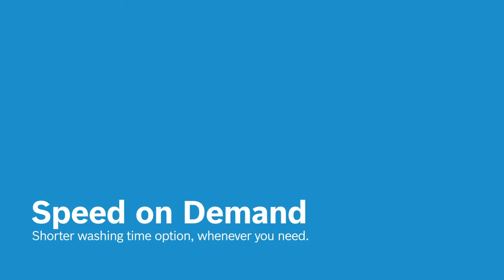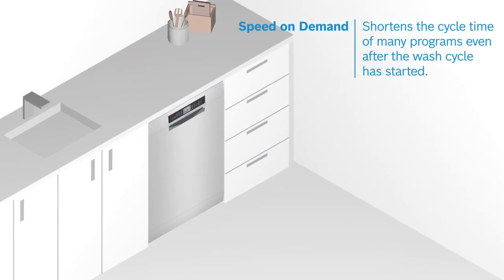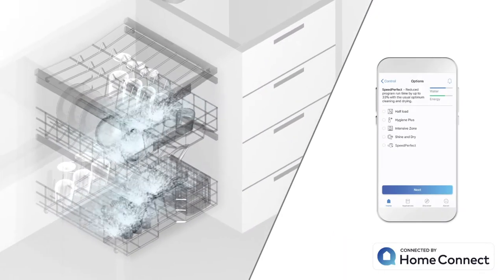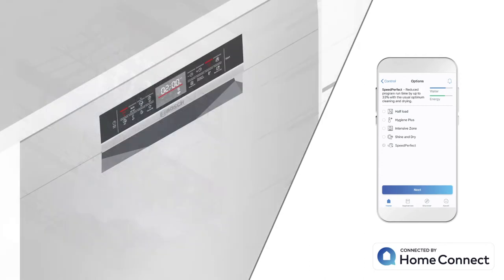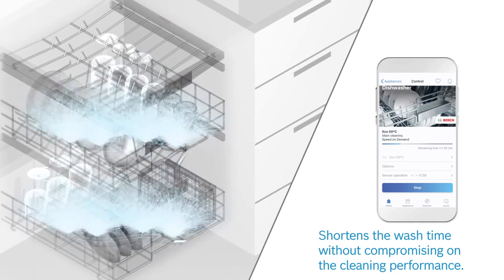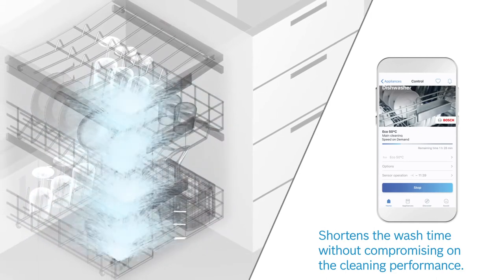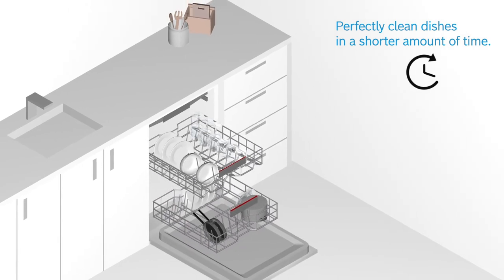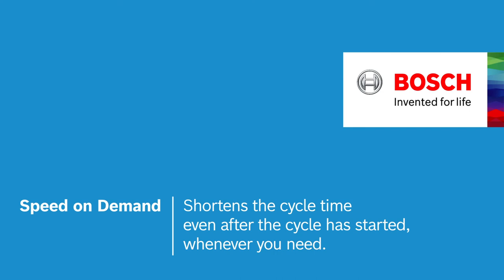Bosch Home Connect Dishwasher: Speed on Demand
Find out how to use the Speed on Demand feature on your Bosch dishwasher with Home Connect.